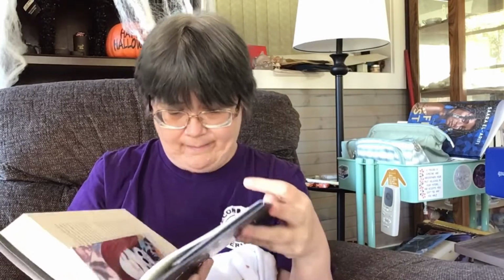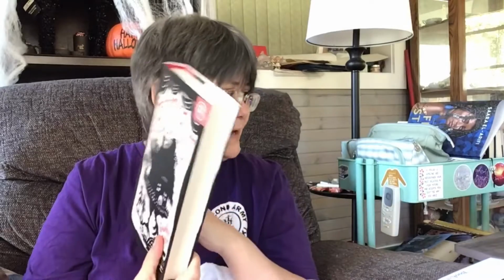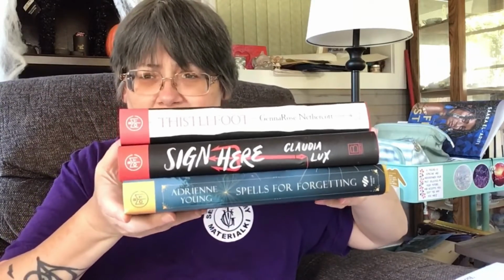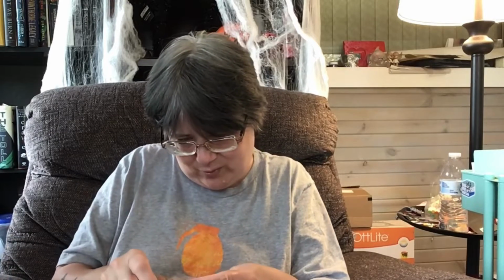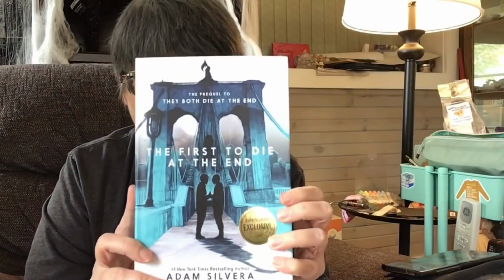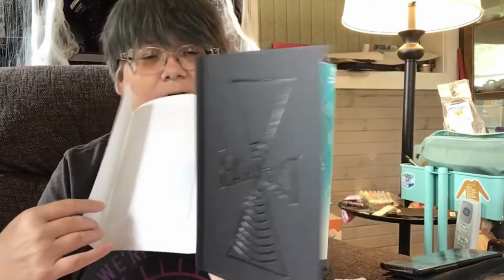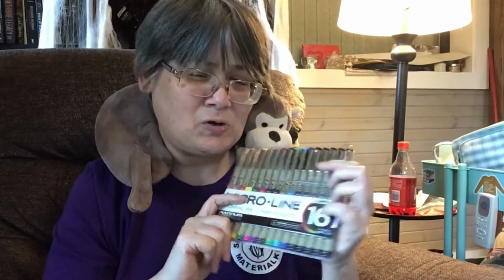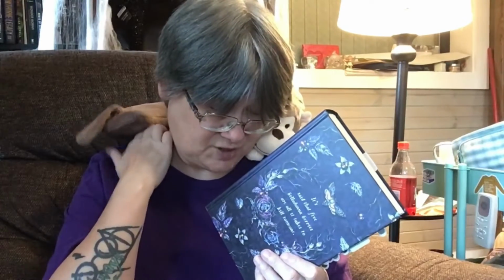Tuesday Through Saturday Reading Vlog For Chiller thriller ReadATHON!!!!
Still in a reading slump.